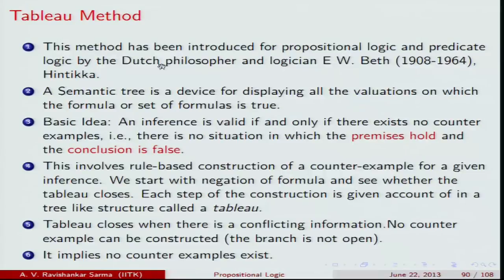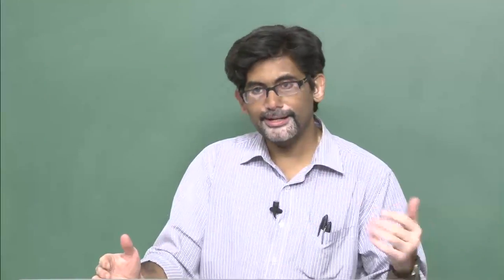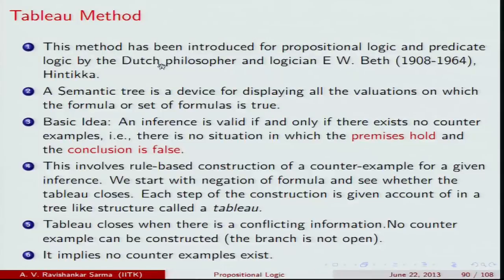Mod-01 Lec-19 Semantic Tableaux Method for Propositional Logic